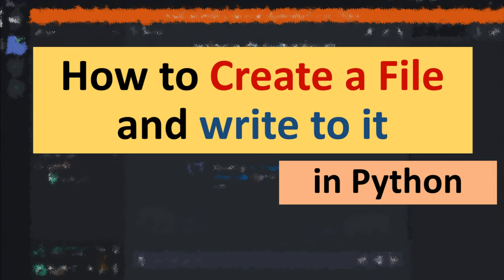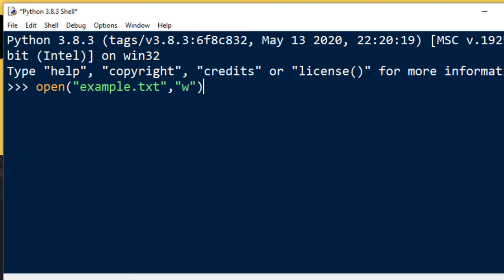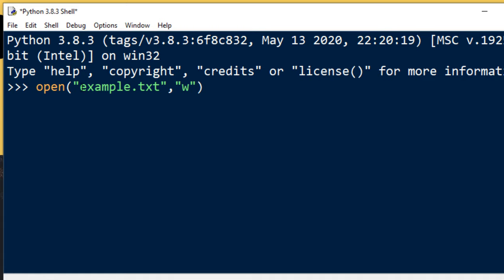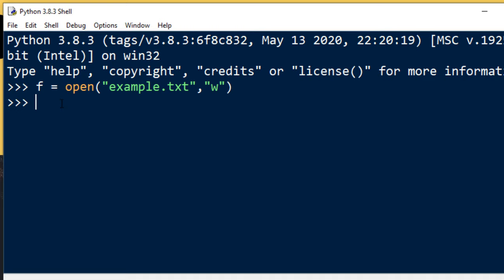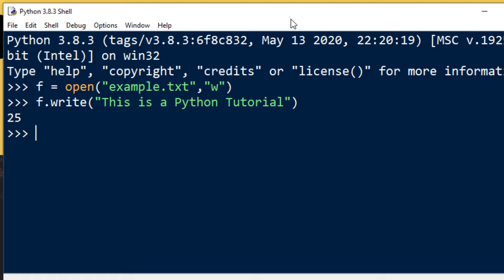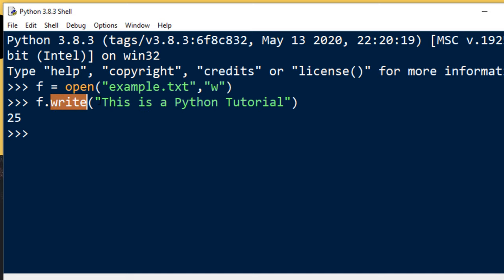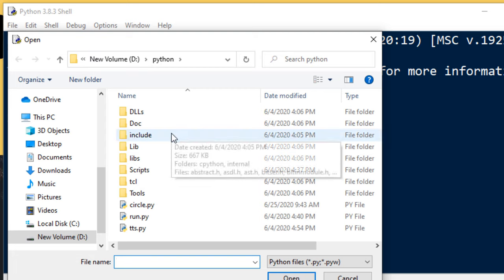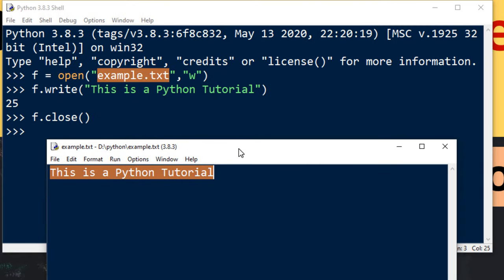How to Create a File and write to it in Python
In this tutorial we're going to show you how to create a file and write to it in Python.